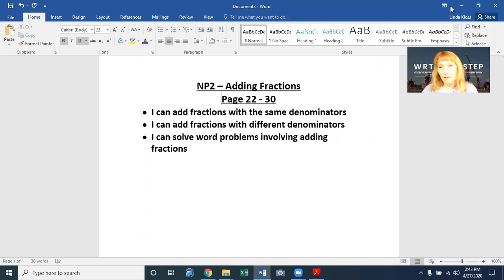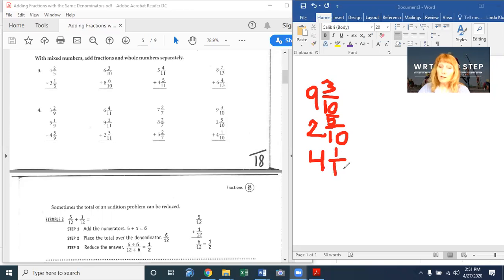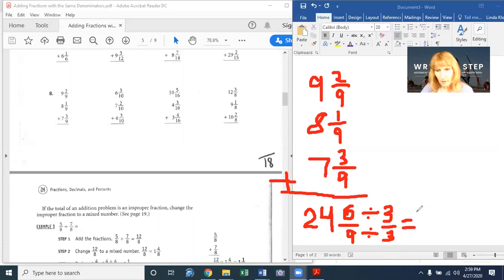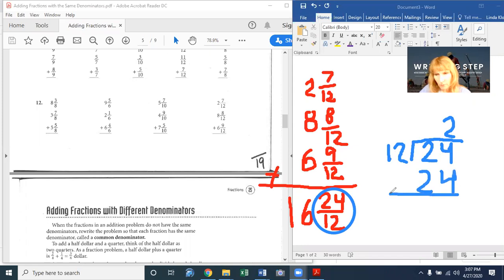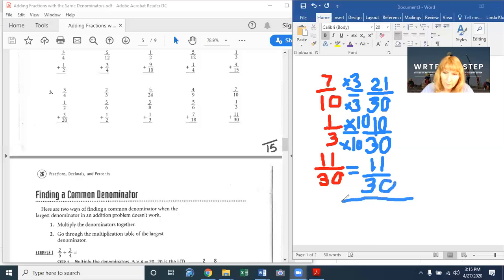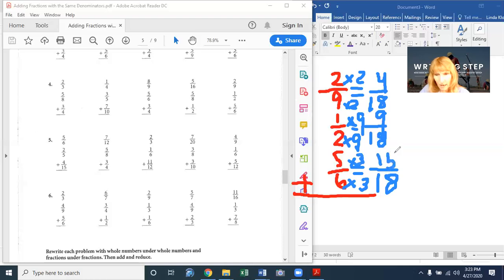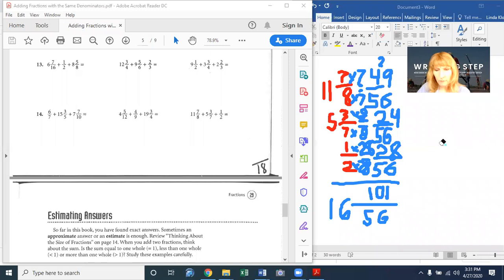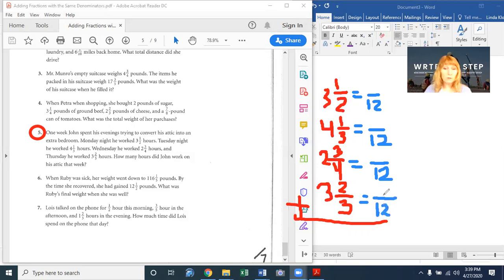Video NP2 Adding Fractions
This video explains how to add fractions and mixed numbers with the same or different denominators.